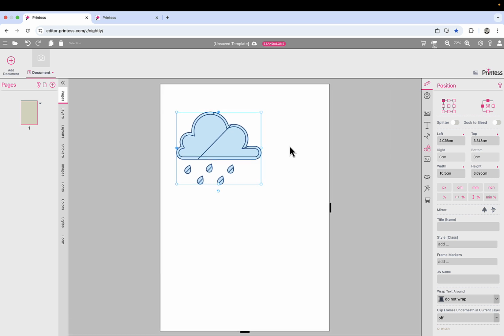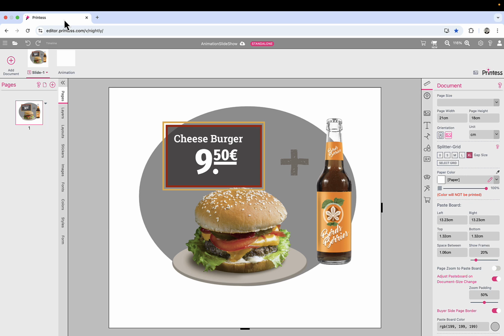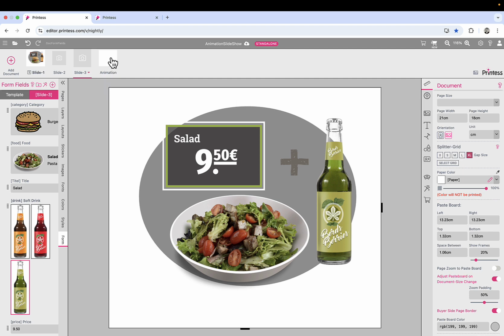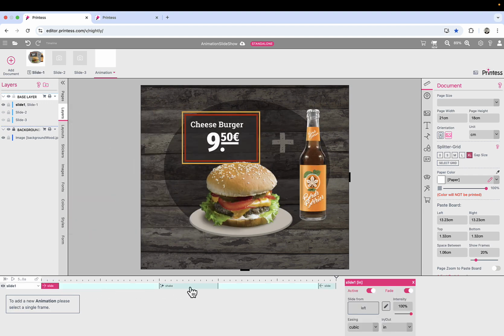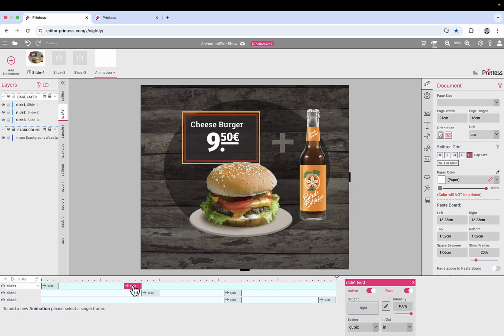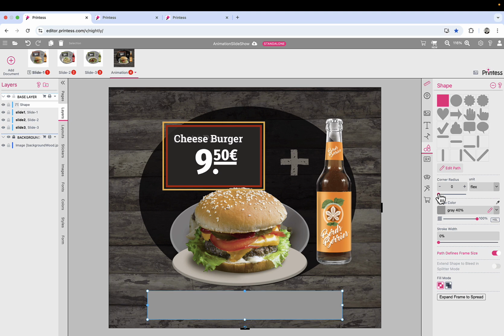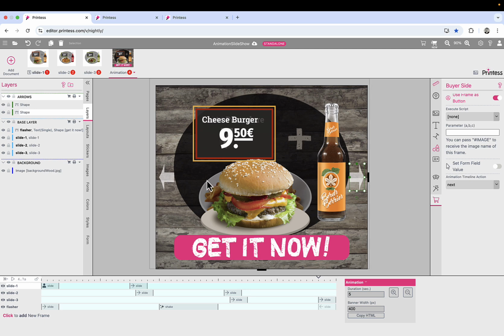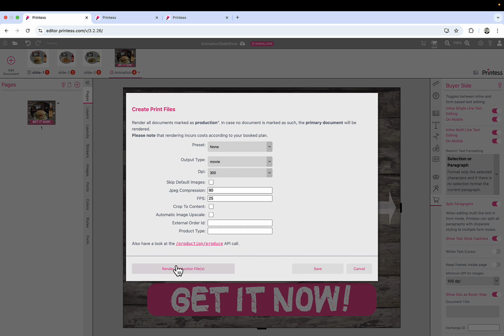Printess: Animation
You can now also create animations with the Printess Editor. You can use them on the buyer side or export them as a GIF or MP4. In this video, I’ll show you how it works